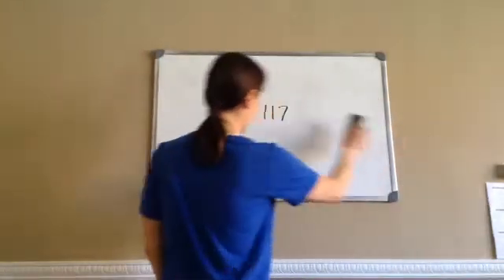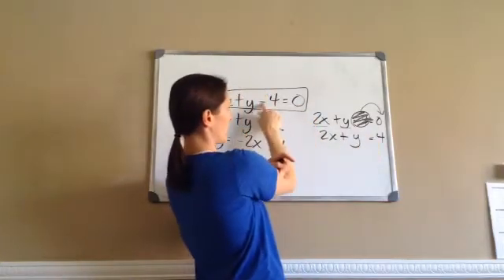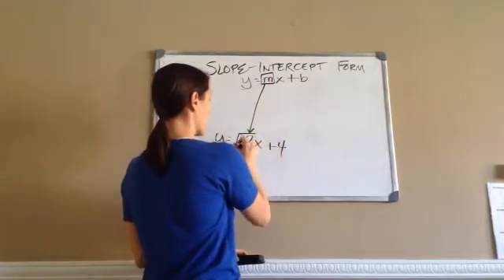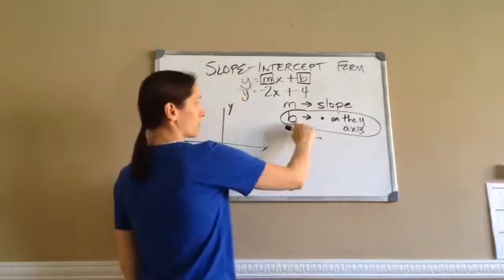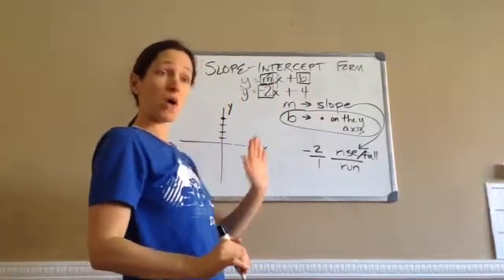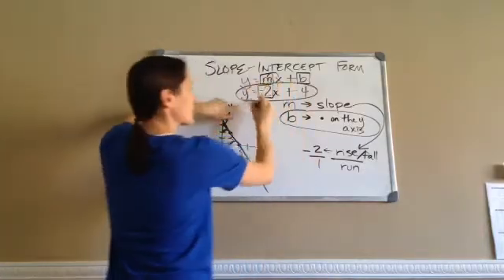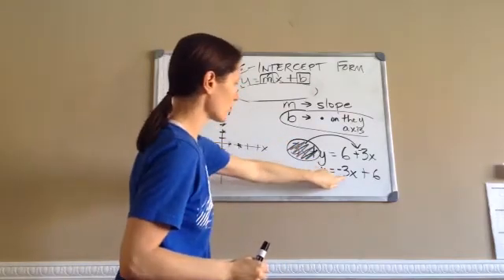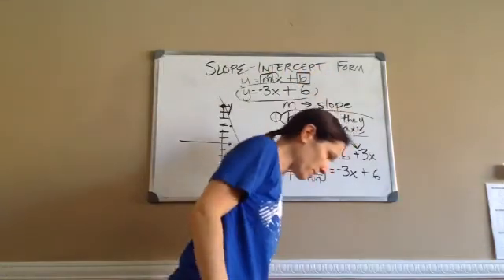Saxon Math 7th Grade - Lesson 117 - Slope Intercept Form of a Linear Equation